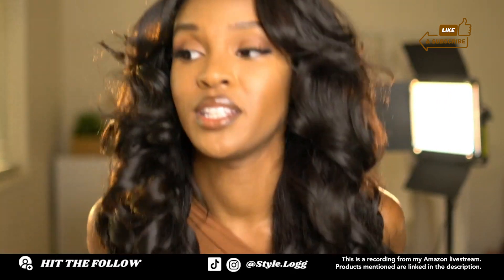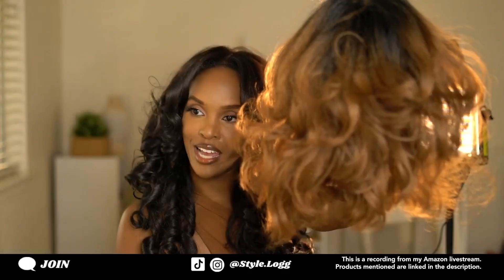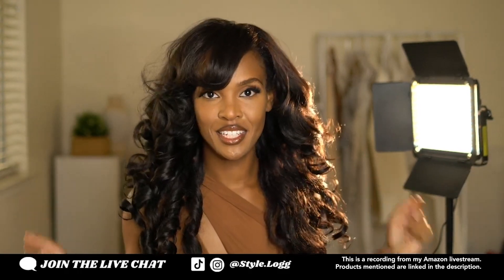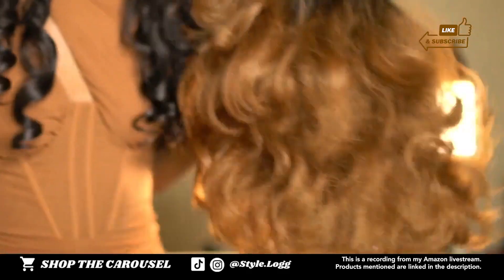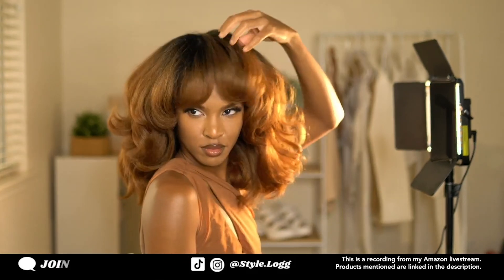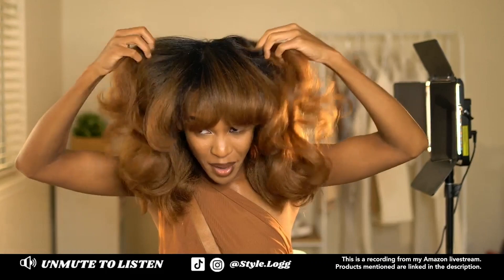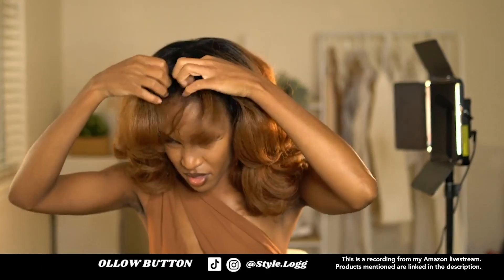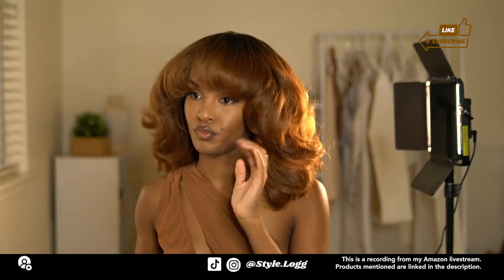Trying on 2 Latisha Wigs | Colors 2 & T1/30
Date livestreamed: June 15, 2023

Link to this Amazon livestream on Amazon

Timestamps:
Brown Corset Dress
Latisha (2)
Latisha (T1B/30)
RunM Hair Curly Afro Wig with Bangs (Ombre Brown)
LED Light, GVM Great Video Maker

Amazon favorite. Amazon home find. Amazon deals. Amazon reviews. Amazon fashion finds. How to apply a lace front wig. Cheap wigs. Synthetic wigs. How to apply a half wig. Easy natural hairstyle. summer fashion 2023. @AmazonAssociatesPrograms